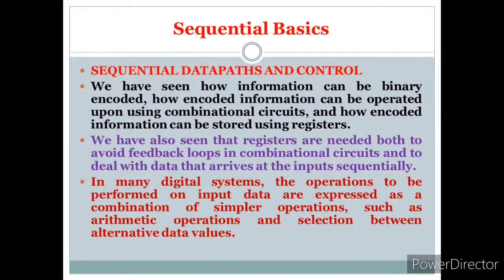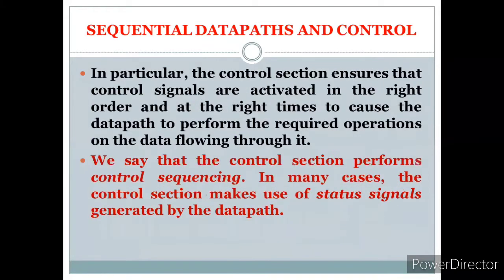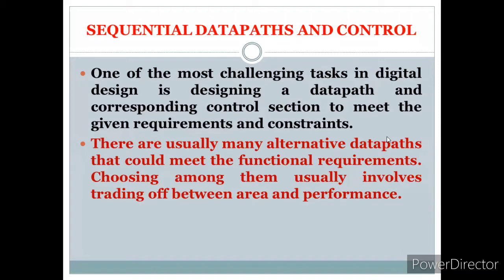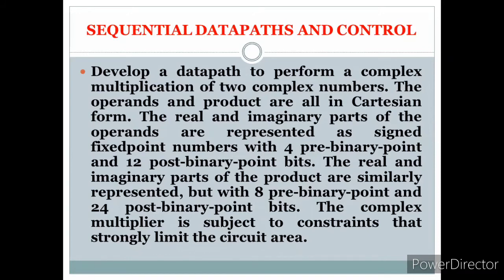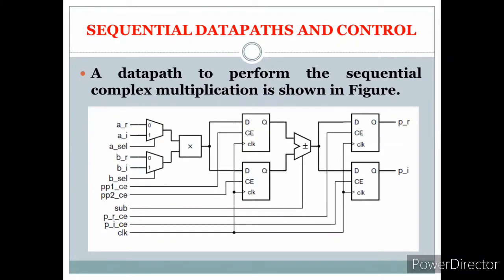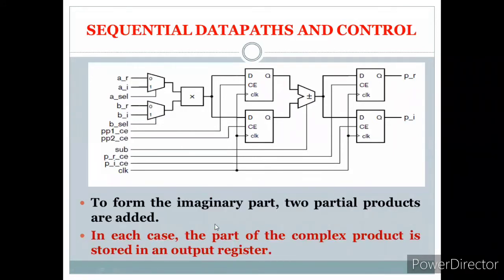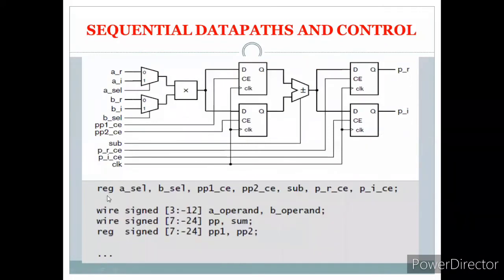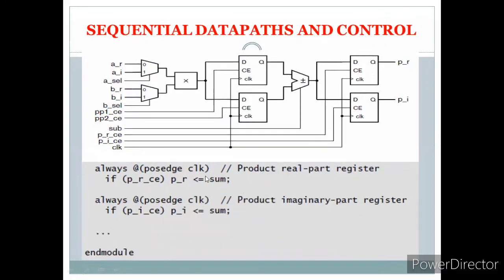Digital System Design Using Verilog Module-1 Introduction and Methodology Lecture-6, by Mahadev S.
Digital System Design Using Verilog Module-1 Introduction and Methodology, for VTU 18EC644 / 17EC663 / 15EC663 ELECTIVE SUBJECT